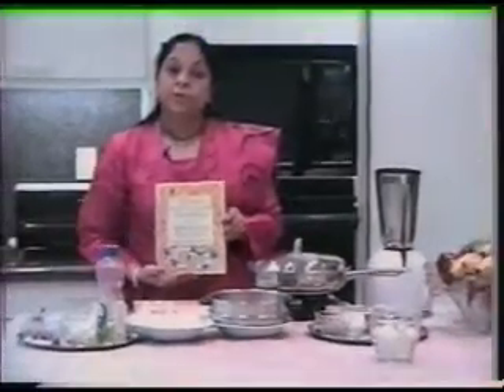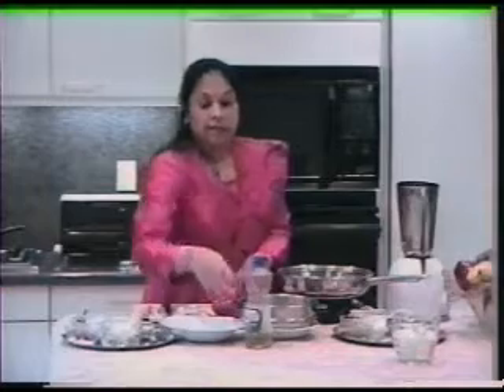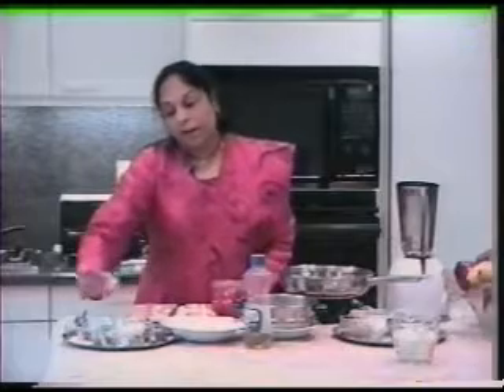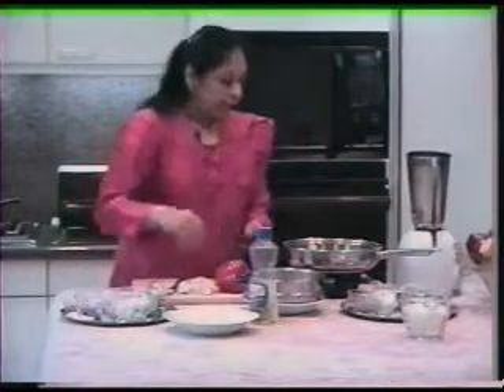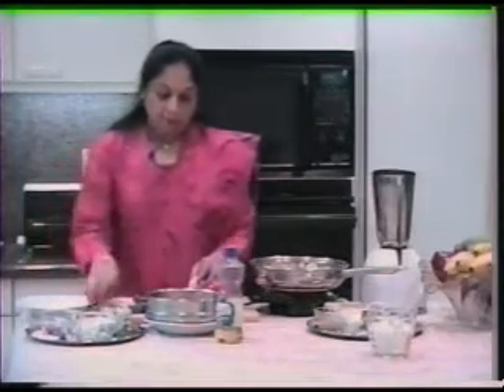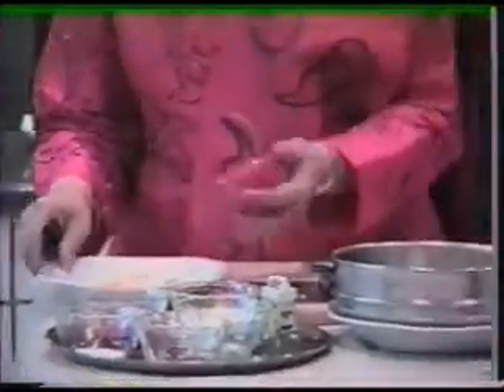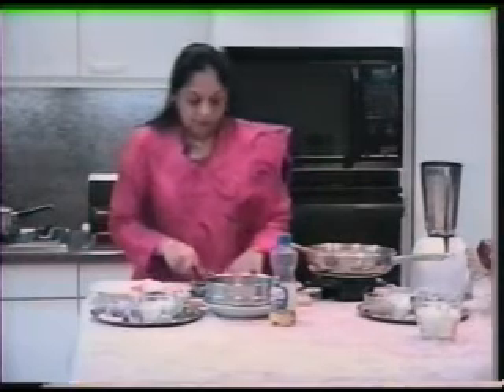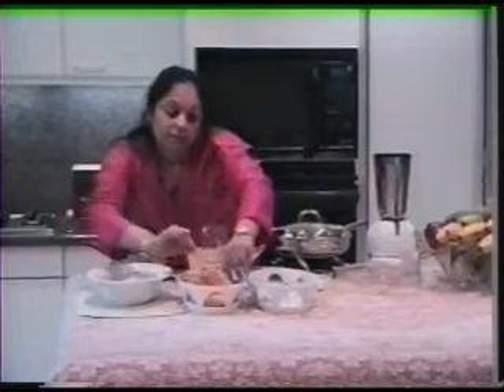Mushroom and Bell Pepper (Capsicum) Curry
White mushrooms and bright red bell peppers make this a colorful and tasty dish. Serve this dish with Chapatis or plain Parathas